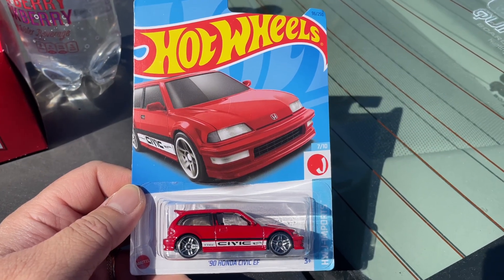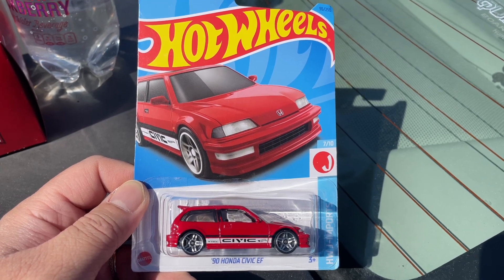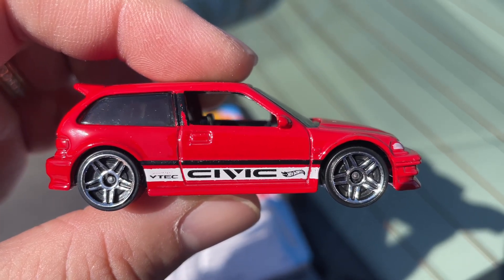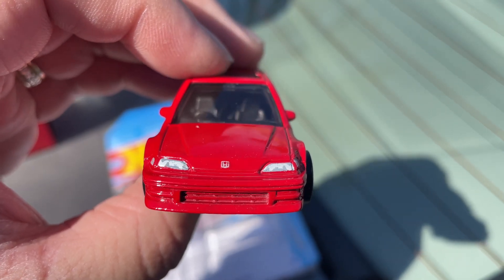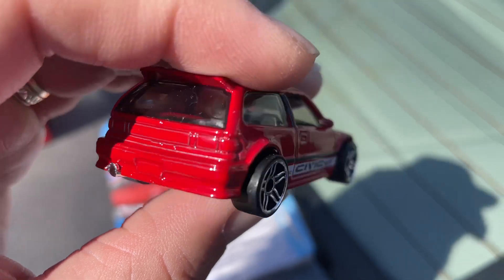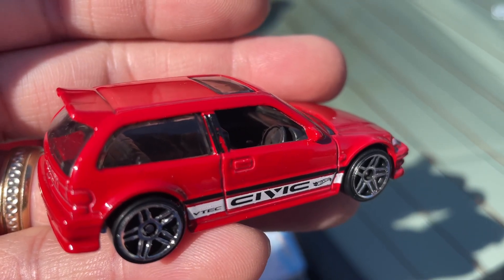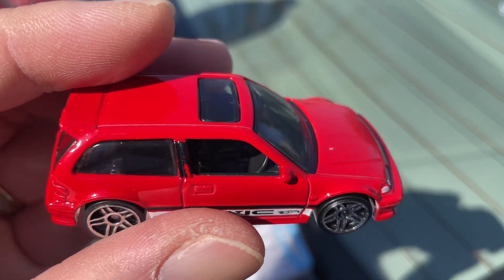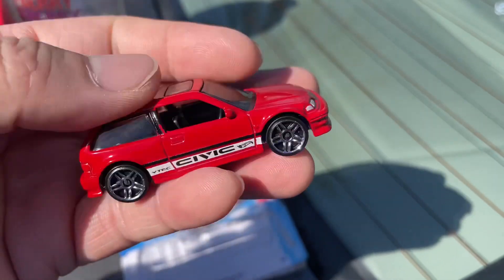Unboxing 2023 Hot Wheels ‘90 Honda Civic EF